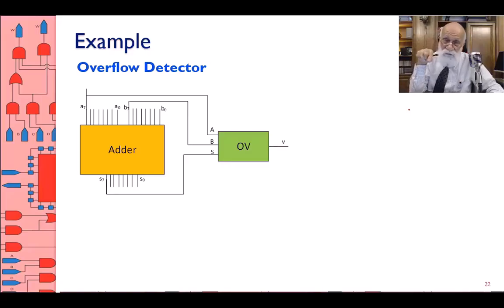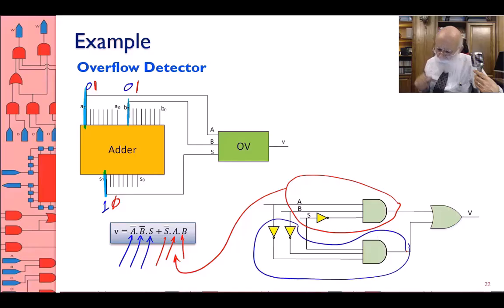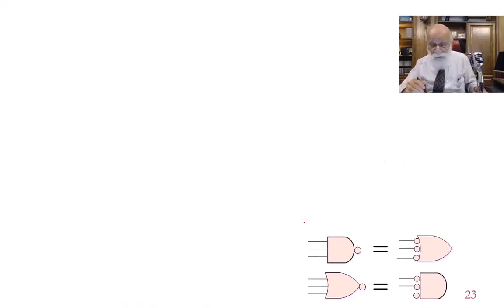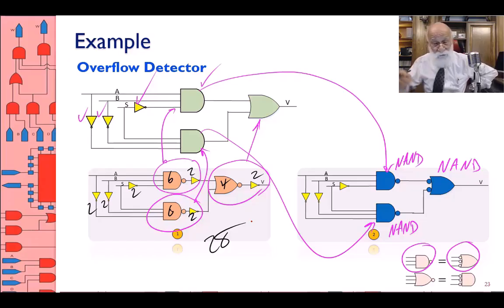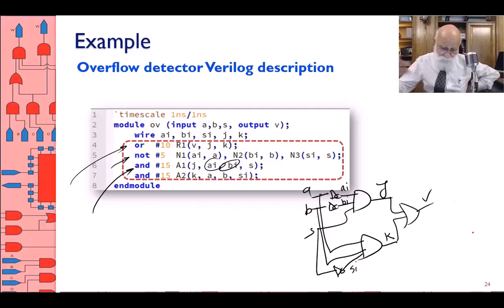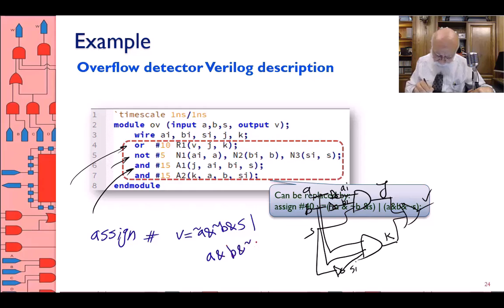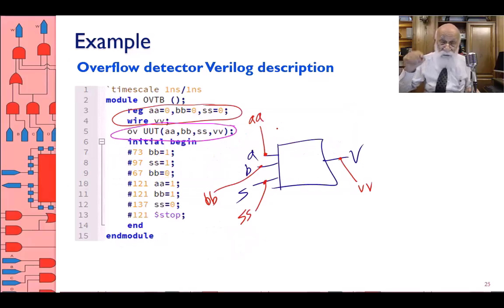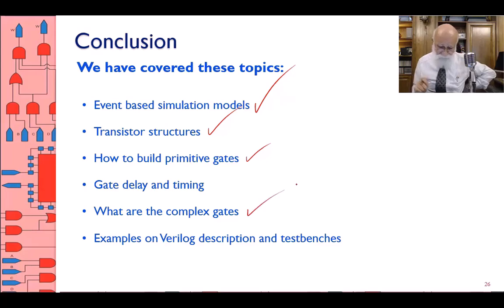9- Overflow Detector (Example)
A simple example circuit for signed number arithmetic overflow detection is used here as the  first circuit that we are building using gates.